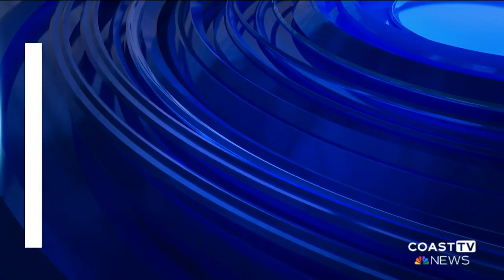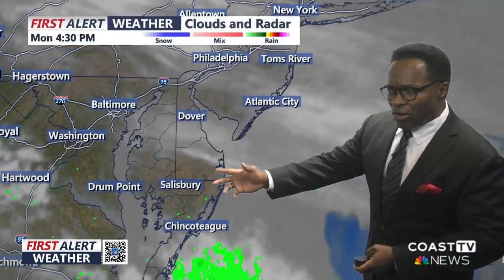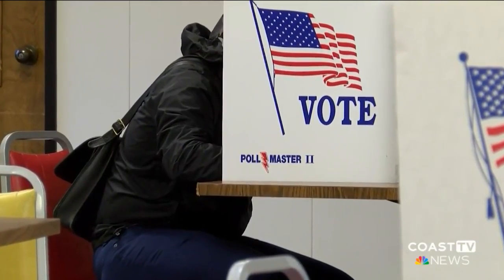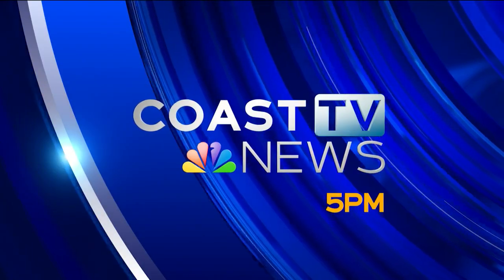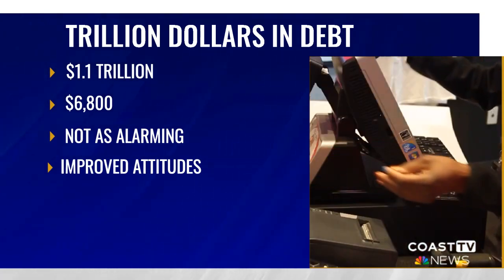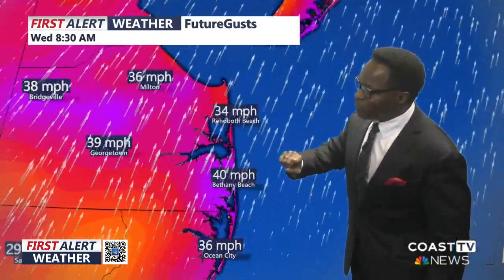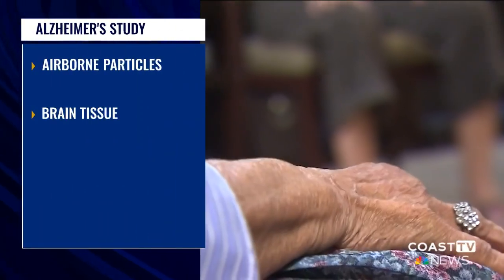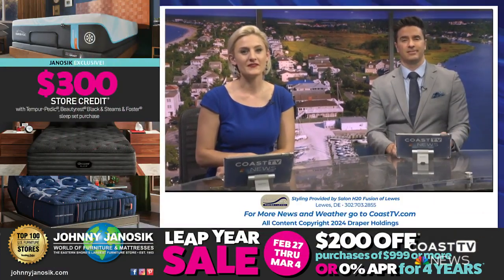CoastTV 5 pm News: February 26, 2024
5 pm news